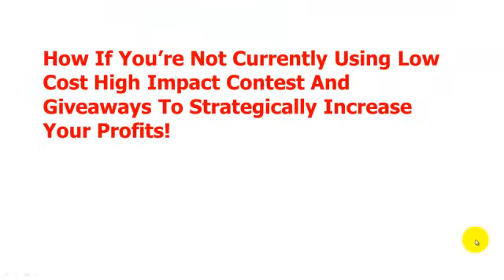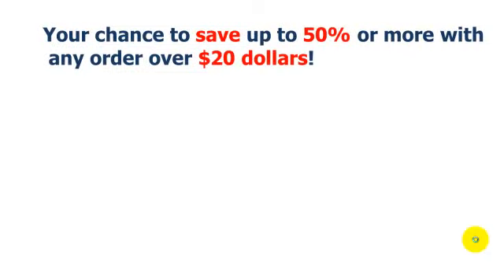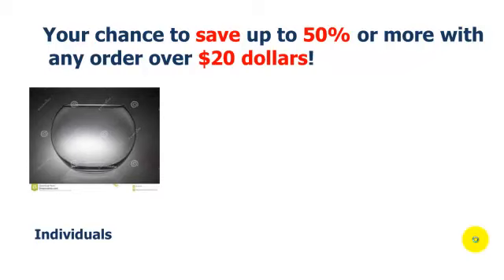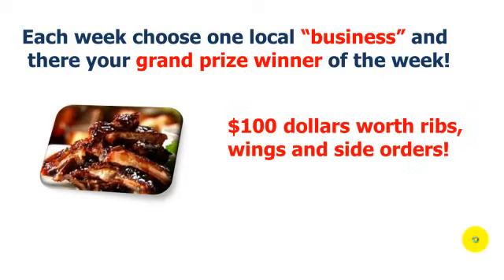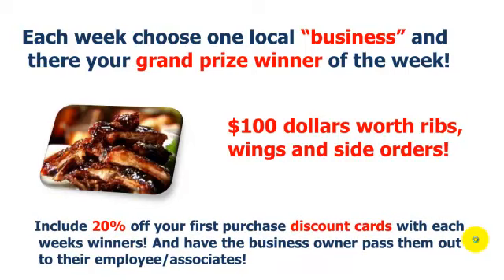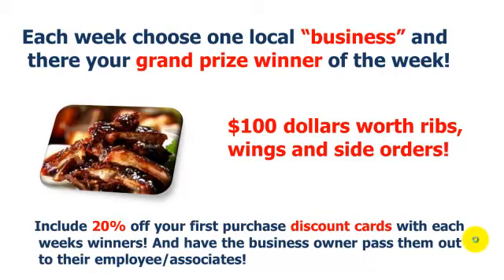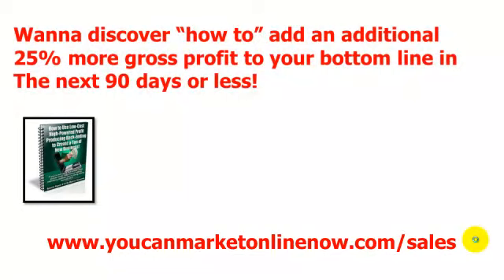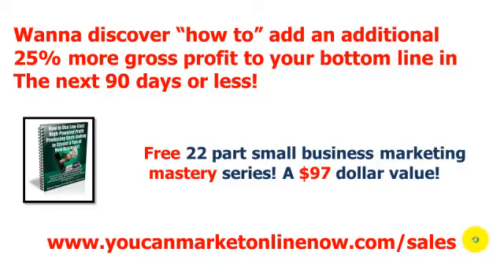Contest and giveaways:Three ways to make money with them! Part two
http In this tutorial you will discover three more incredibly simple, non techie ways for you to strategically increase both your long term customer loyalty and profits using high powered, low cost -contest and giveaways.